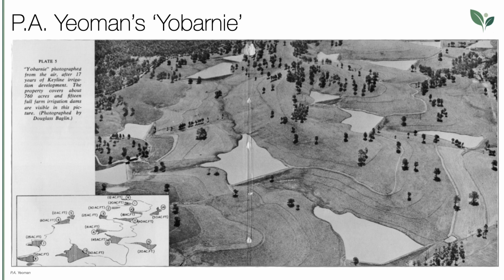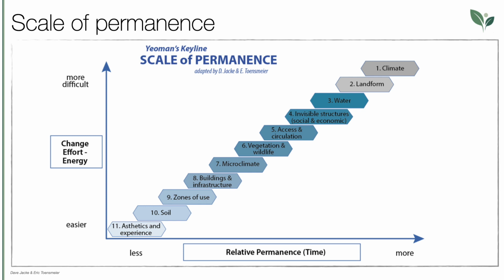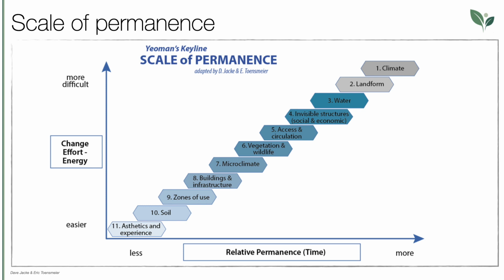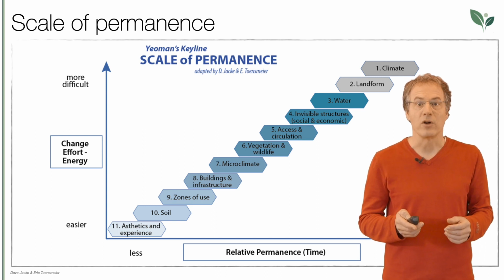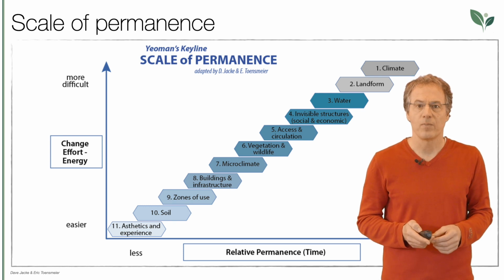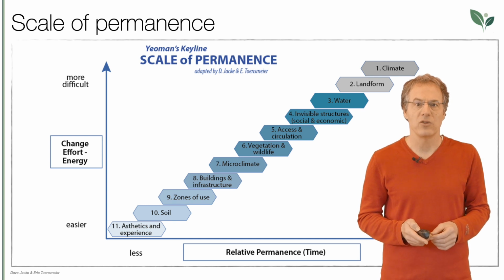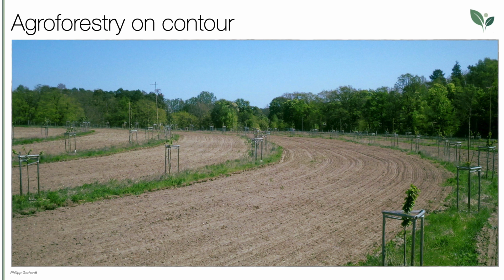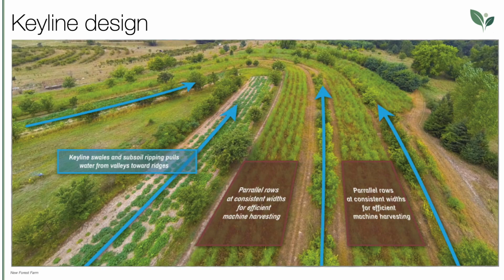Lecture 5 Lesson 2 RegAgri4Europe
Learning Objectives:

- The Keyline Design System
- The flow of water after a rainfall in the landscape
- Different elements of keyline design and its effects